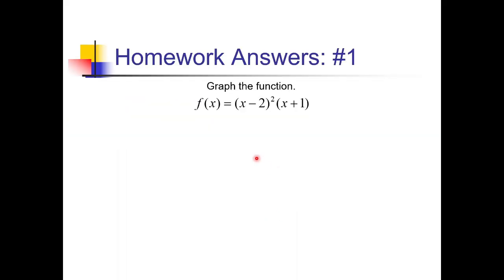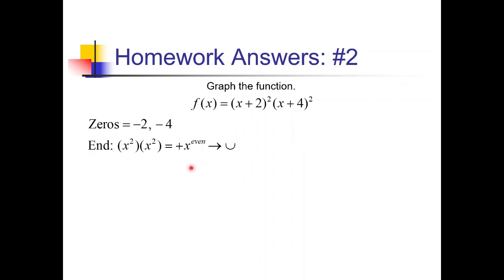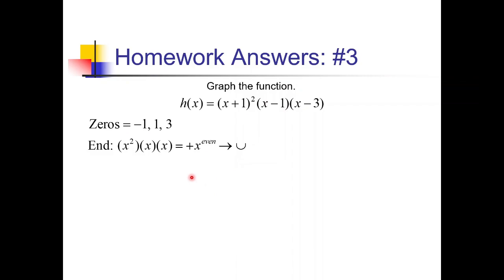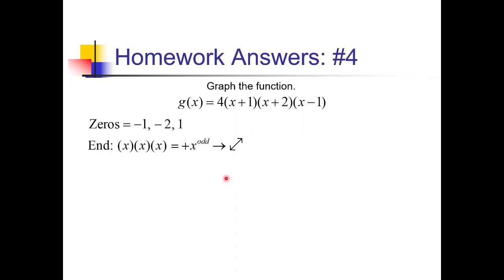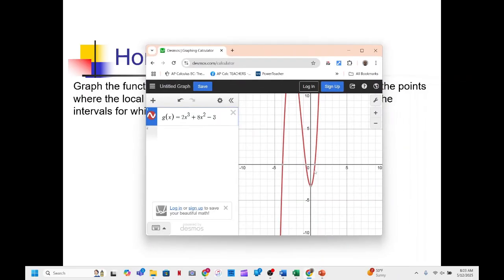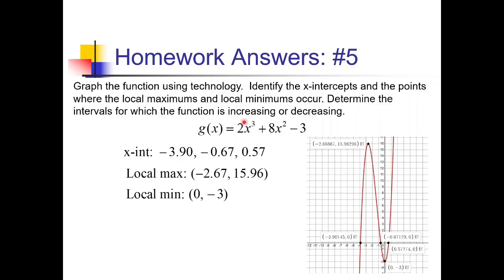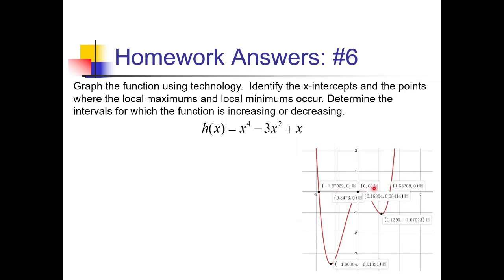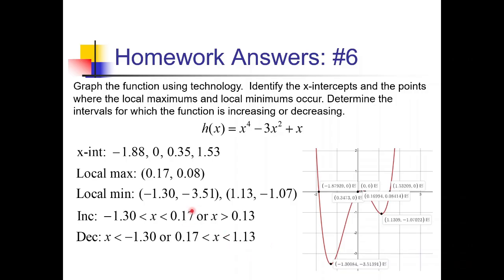Analyzing Graphs of Polynomial Functions: Problem Set #1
Topic: Analyzing Graphs of Polynomial Functions